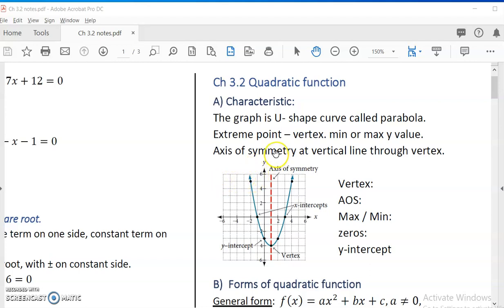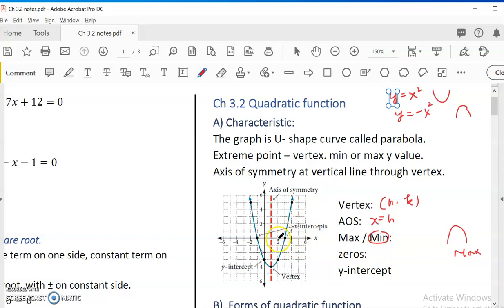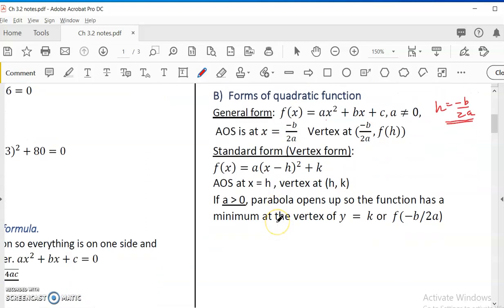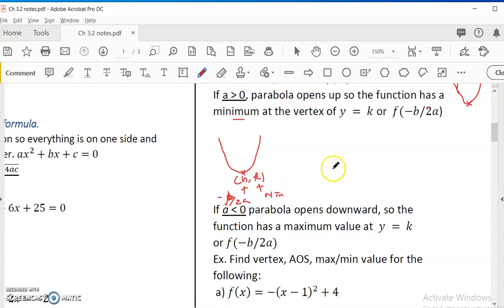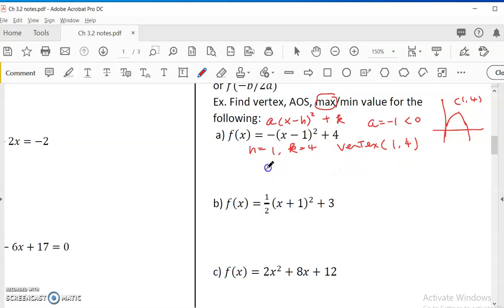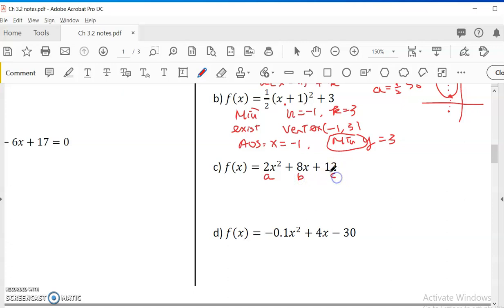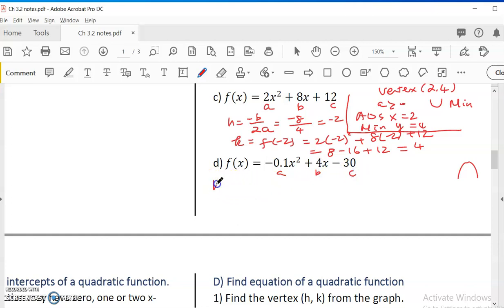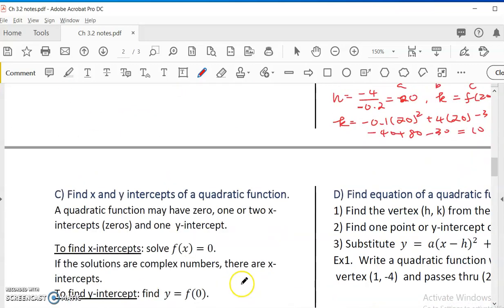OpenStax Precalculus Ch 3.2 Quadratic function # 1